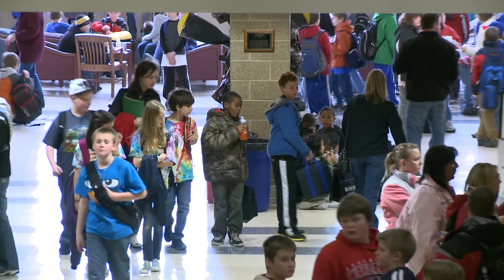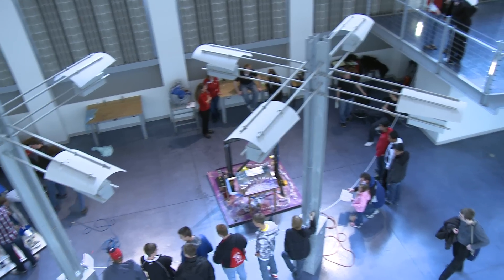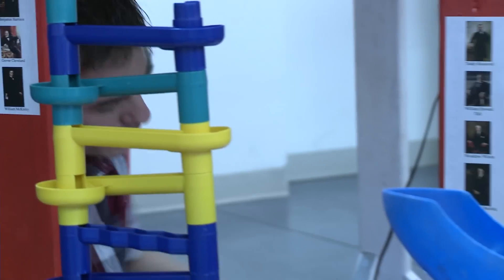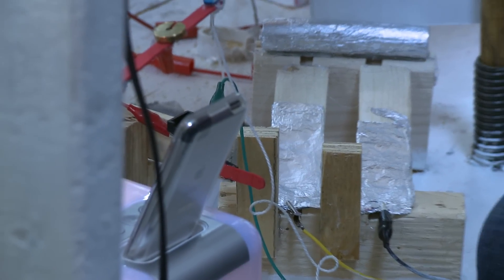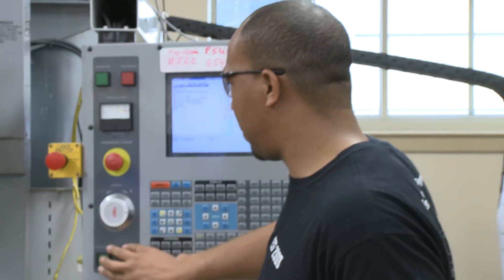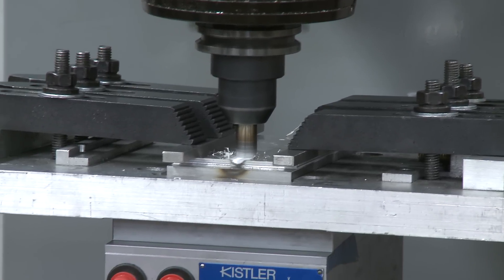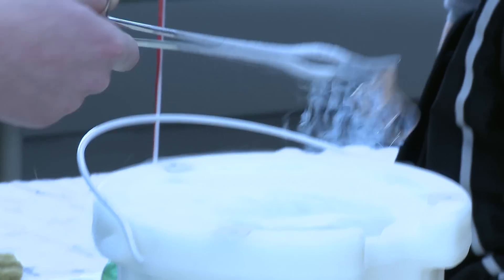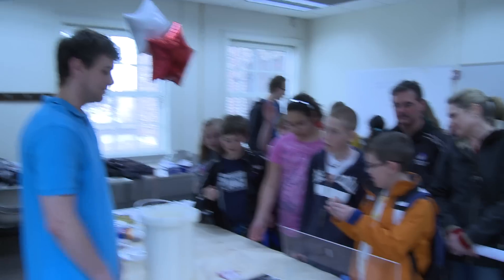UW-Madison Engineering Expo 2011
Engineering Expo is a biennial three-day event that draws thousands of students, teachers and parents to the University of Wisconsin-Madison College of Engineering campus. In a two-year process that begins not long after the last event ends, Engineering Expo is planned and staffed entirely by engineering students. This large-scale open house offers students from all engineering disciplines the opportunity to share their passion for engineering with public audiences. And, Expo visitors young and old have the unique chance to experience hands-on engineering activities and to explore five buildings on the engineering campus.